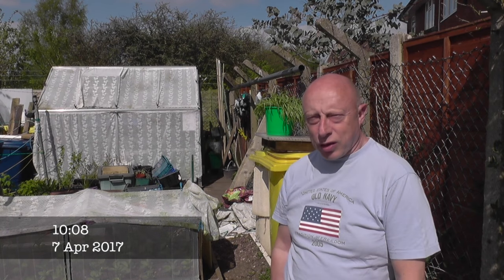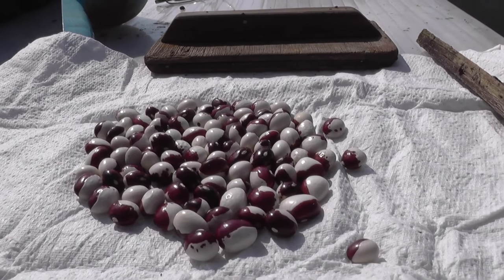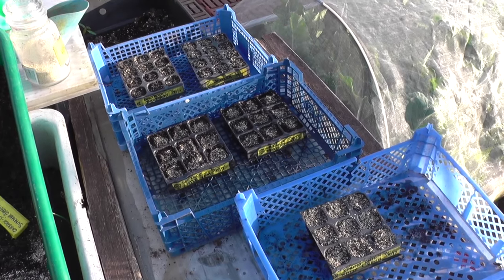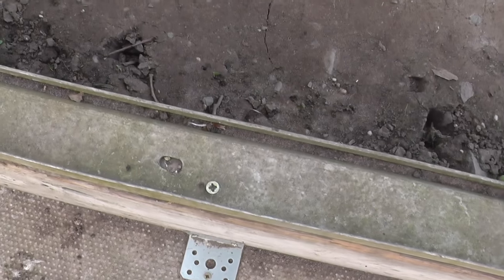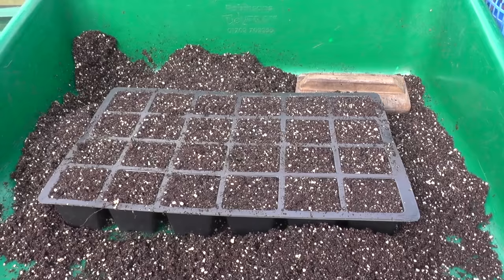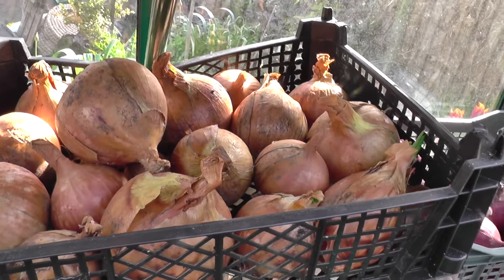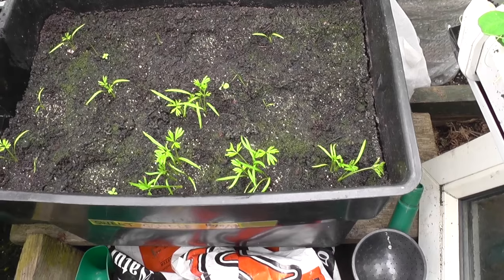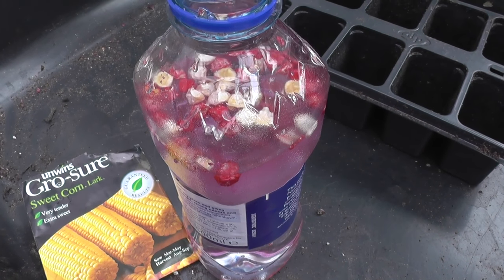MuddyBootz Allotment #73 - A Greenhouse in Born - Sowing Radish, Beetroot, Lettuce, Spring Onion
The seed sowings continue at full steam, as we encounter some warm weather at last. A greenhouse is ressurected from the scrap heap and we finish off by pre-soaking the sweetcorn seeds and starting off the onion sets.